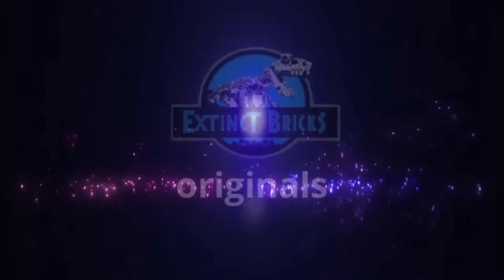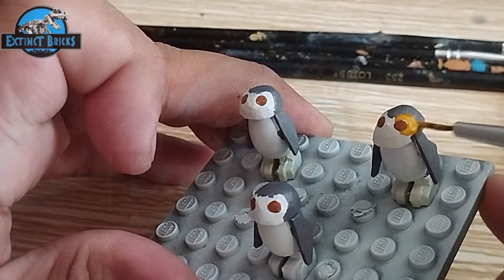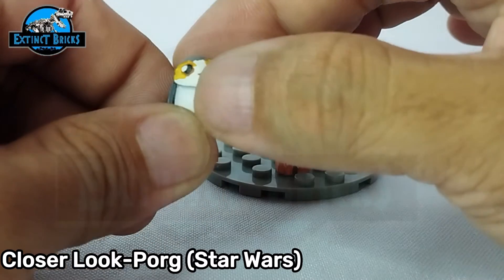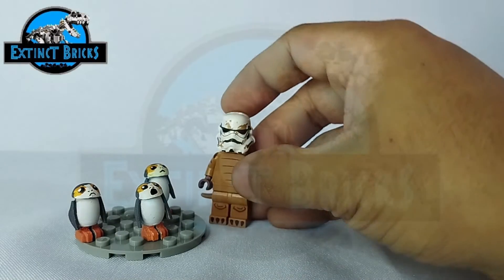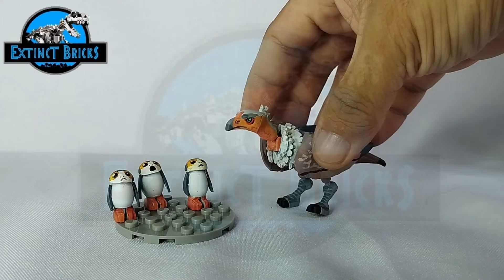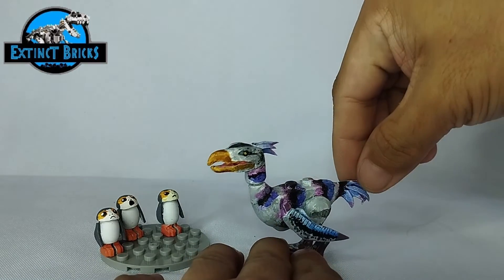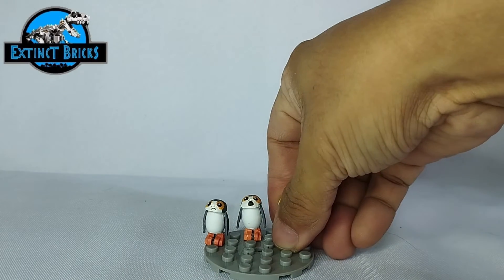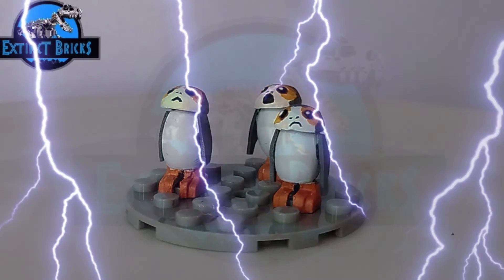LEGO STAR WARS PORG CUSTOM FIGURE I STAR WARS I LEGO I MANDALORIAN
Presenting my
LEGO STAR WARS PORG CUSTOM FIGURE I STAR WARS I LEGO I CLONE WARS I MANDALORIAN

HERE ARE THE LINKS OF THE CUSTOM TOY APPEARED ON THIS VIDEO